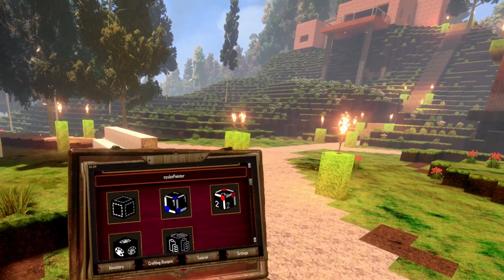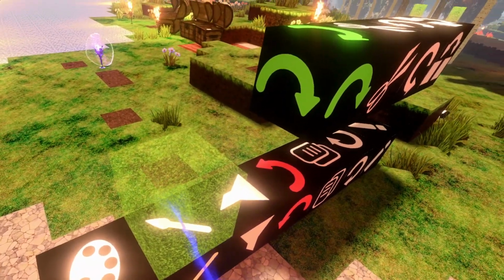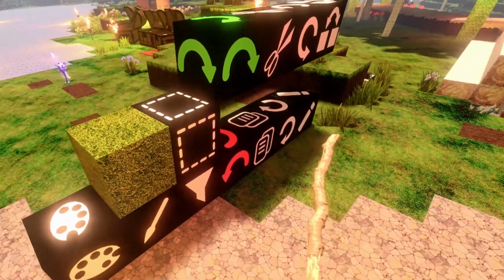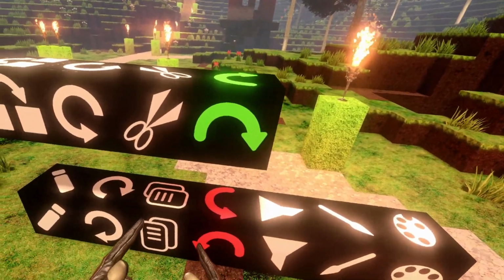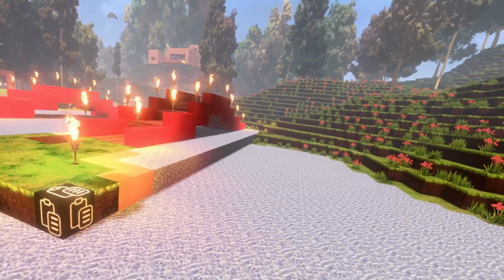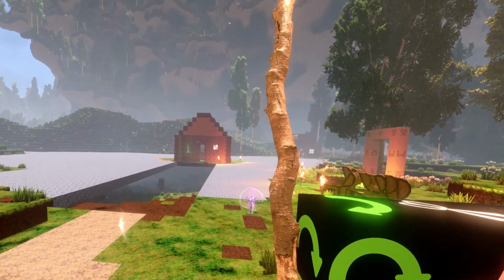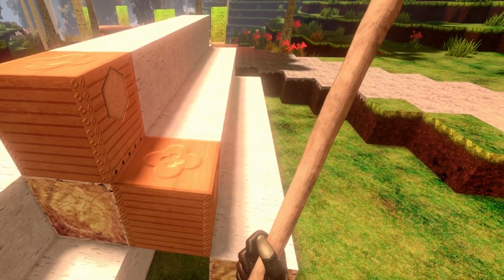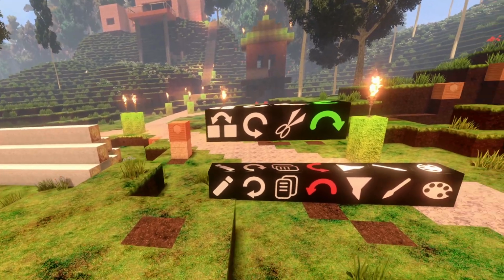cyubeVR // Mod review ~ cyubePainter by Quill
With this powerful mod made by Quill we can copy/past structures, replace specific blocks or just fill everything with a selected block. This is an awesome mod for building.

00:00 - 1:32 intro
00:42 - 01:33  Palett block/ Modmenu
01:34 - 02:31 Markerblocks
02:22 - 04:04 paint
04:05 - 07:55 mask block
07:56 - 12:21 copy/paste
12:22 - 14:01 cut
14:02 - 16:57 selective replacement
16:58 - 19:06 Markertools
19:07 - 21:10 end